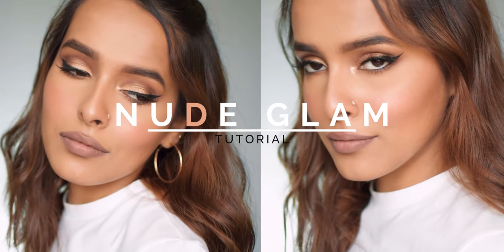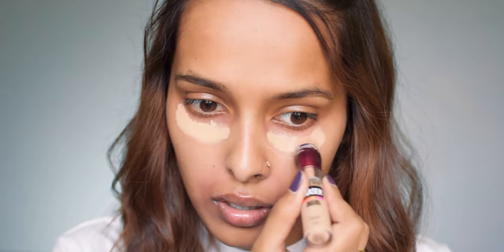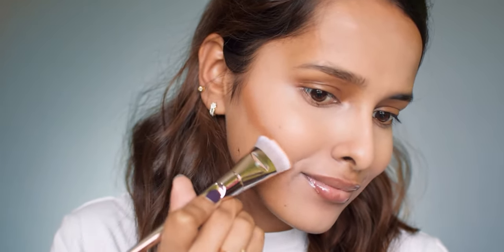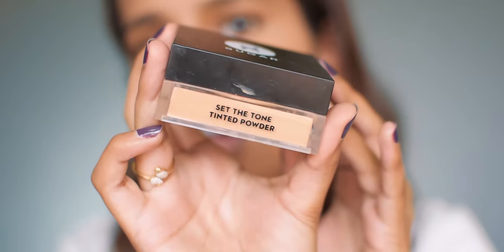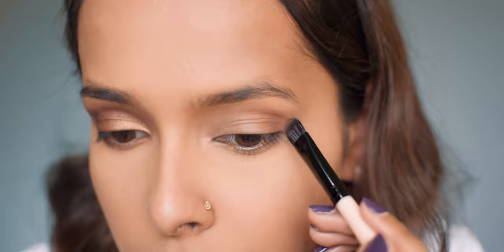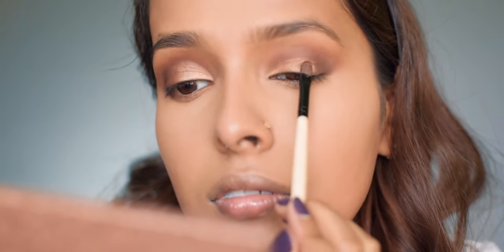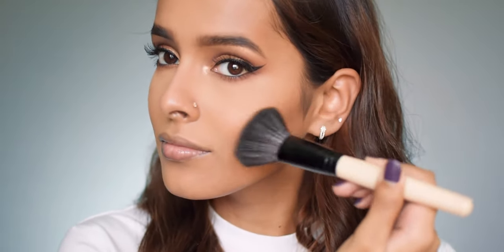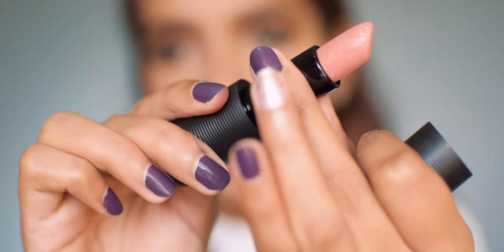NUDE GLAM MAKEUP LOOK - All Drugstore Products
Hi stunning people
In today's video I am going to create a Nude Glam Makeup Look USING 100% drugstore products. I am also going to show you my updated cream contour routine.

Hi, I am Prakriti. I make beauty videos, mostly makeup related. I do reviews, hauls, skincare videos, vlogging(occasional), fashion videos(occasional) and fitness videos(occasional). Join the enthusiasm!

Products used🎨

Face
Nykaa New Molten Matte Lip & Cheek Colour Liquid Lipstick - Samantha 05(Used it as color corrector)
Nykaa SKINgenius Conceal Contour & Corrector Foundation Stick - Toffee Chisel 07
Nykaa SKINgenius Sculpting & Hydrating Foundation - Golden Honey 05
SUGAR Set The Tone Tinted Powder - 30 Chococcino
Nykaa Contour & Conquer - Contour and Highlight Duo - Sizzle Chisel 01
Nykaa New Molten Matte Lip & Cheek Colour Liquid Lipstick - Hanna 04(as cream blush)
Nykaa Get Cheeky! Blush Duo palette - Malibu Barbie 03

Eyes
Maybelline New York Instant Age Rewind Concealer - Medium
L.A. Girl Pro Conceal HD - Dark Cocoa
Swiss Beauty Ulimate Shadow Palette - 4
Makeup Revolution I Heart Revolution Surprise Gold
Nykaa Brow Chika WOW Eyebrow Pencil - Coven Cocoa 01
Soap to set my brow hairs in place
Nykaa black magic! gel eyeliner - jet black
Miss Claire Eyelashes - 57

Lips
NYX Professional Makeup Lip Lingerie Liquid Lipstick - Beauty Mark